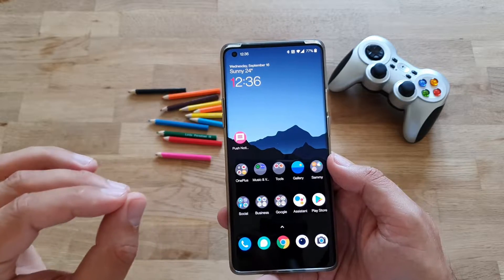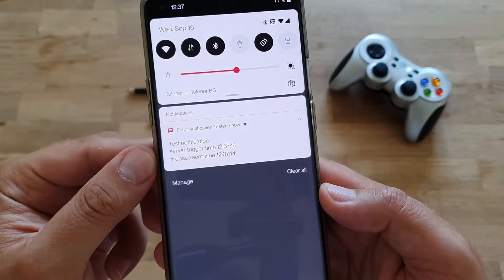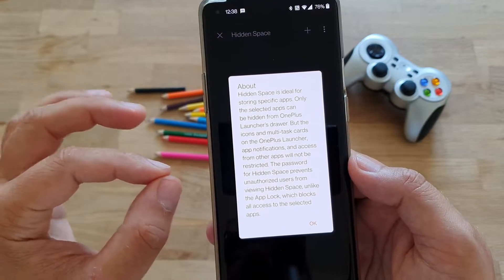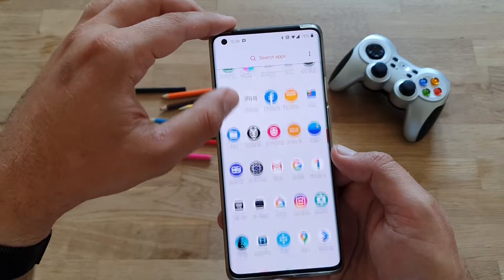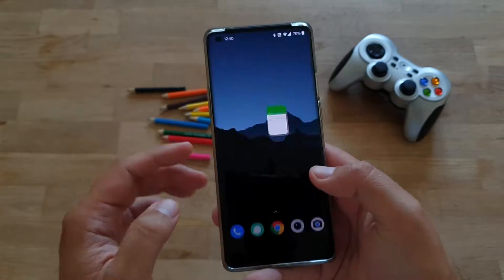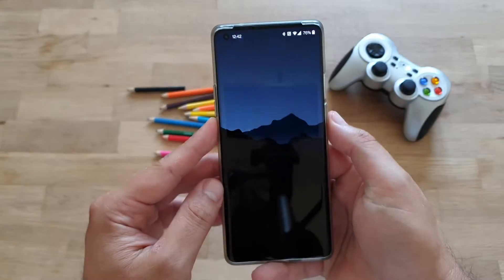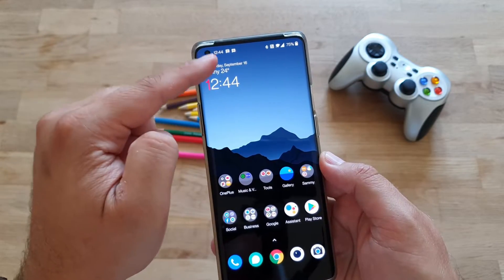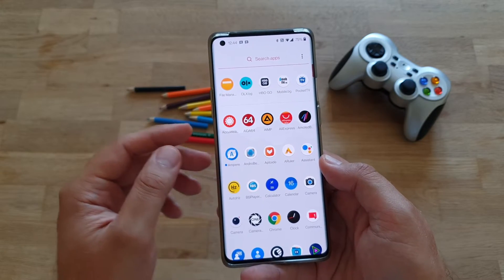Oxygen OS 11 Hiding VS Locking an App - What`s the difference?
Ever wanted what the differences is between hiding an app and locking an app? Are the app`s notification displayed? Are the app`s notification concealed?"

Are your apps safe from none proper access?

Check this video to find the answers!